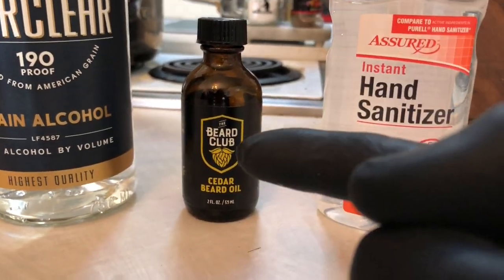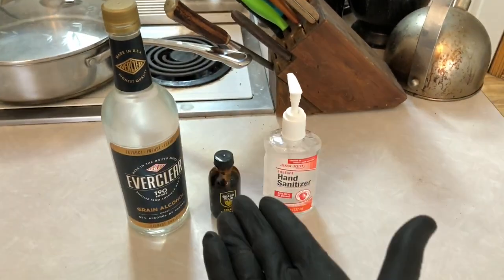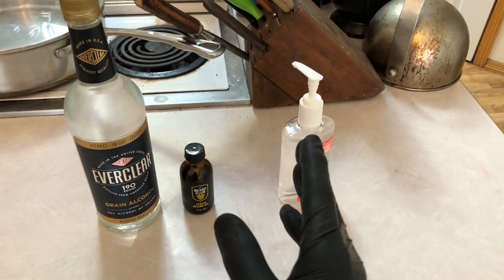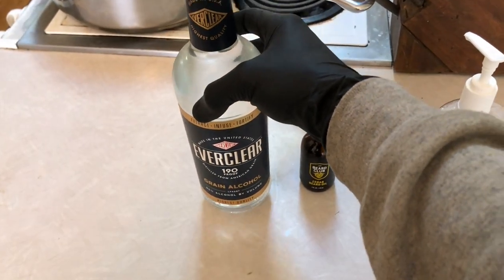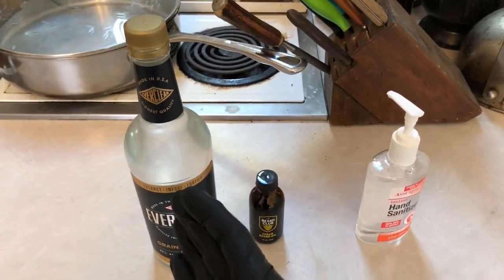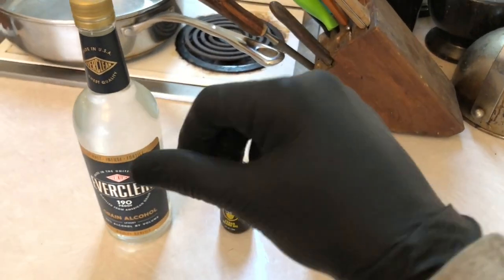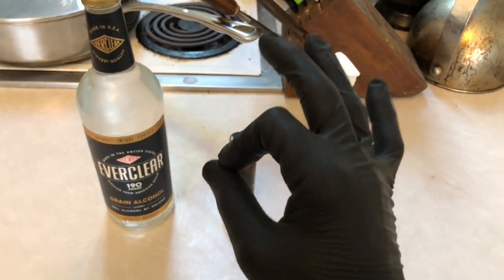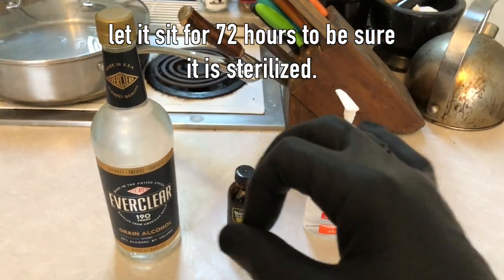EASY HOME MADE HAND SANITIZER S14E19